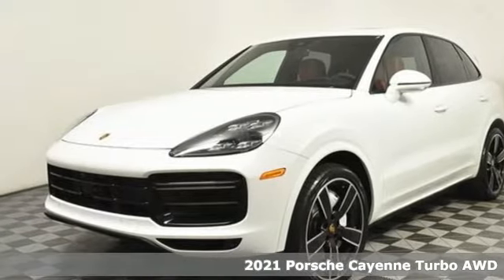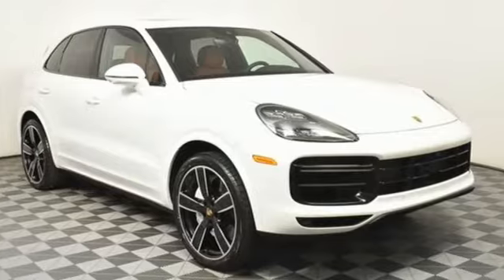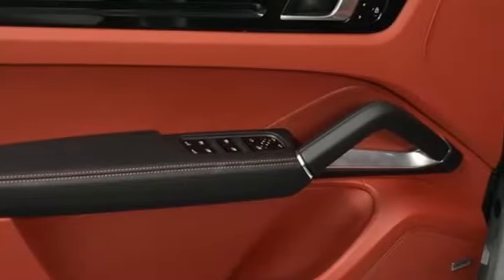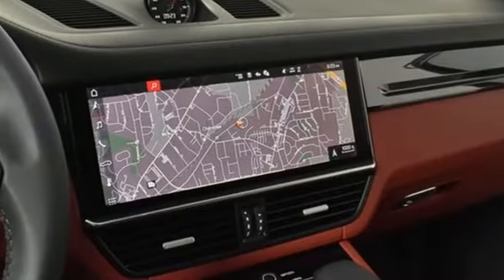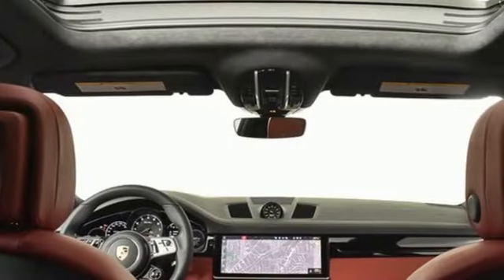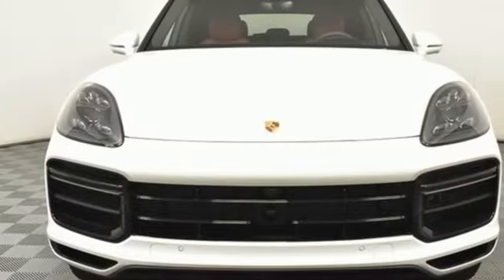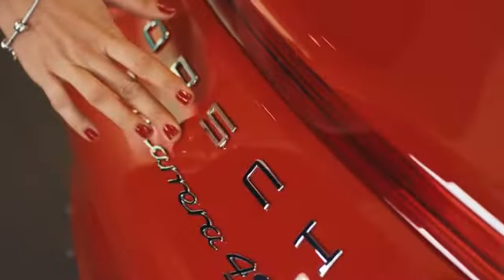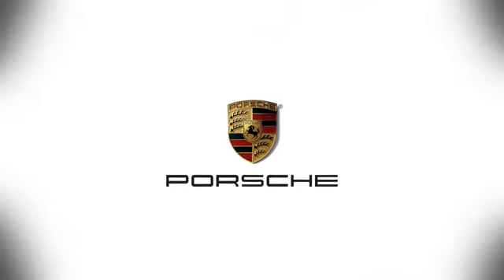New 2021 Porsche Cayenne Atlanta, GA P17549 - SOLD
Year: 2021
Make: Porsche
Model: Cayenne
Trim: Turbo
Engine: 4.0L V8
Transmission: 8-Speed Automatic with Tiptronic
Color: White
Interior: black
Stock #: P17549
VIN: WP1AF2AYXMDA36567

Address:
4006 Carver Drive